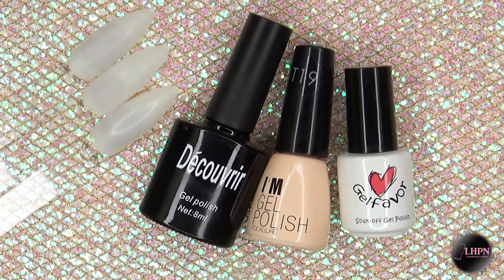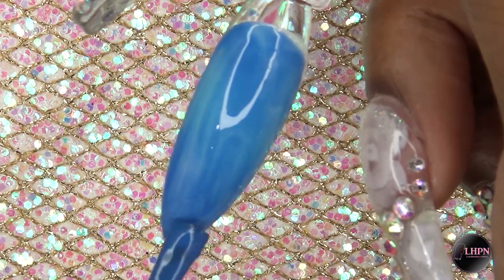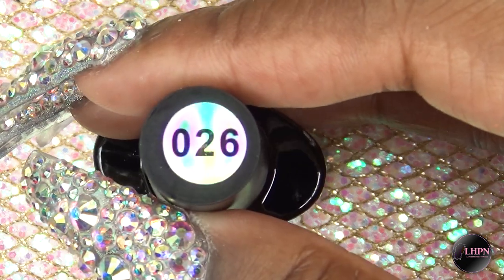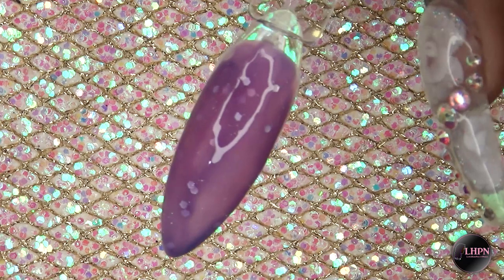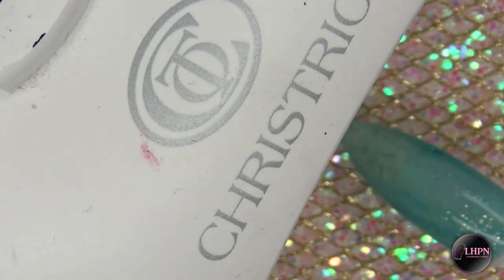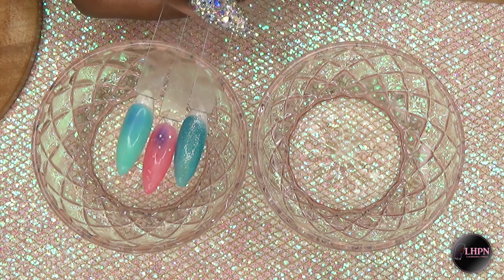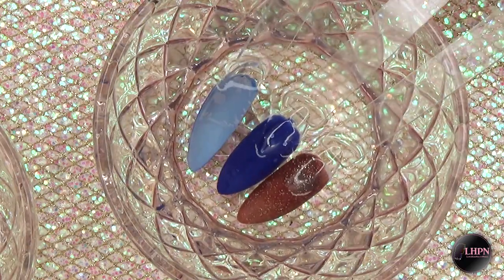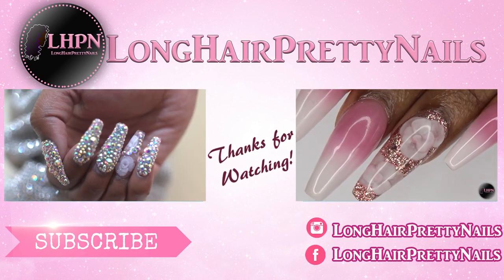Acrylic Nails Tutorial - Nail Haul - Mood Color Changing Gel Polish - Demo and Review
Acrylic Nails Tutorial - Nail Haul - Mood Color Changing Gel Polish - Demo and Review . In this video I'm showing swatches of some new mood color changing gel polish from Banggood.com. In this video I demo and review each polish. The concept of mood color changing gel polish is so cool. As a kid I was obsessed with mood rings and these gel polishes remind me of those. The go on really smooth and the color is consistent with no streaking. The only thing I would change is the size of the bottles. They're about 7-8ml each which is about half the size of a regular sized gel polish.